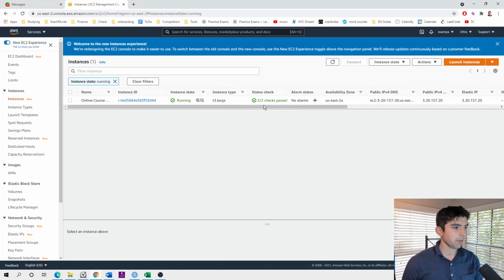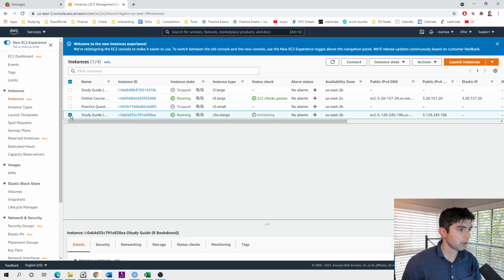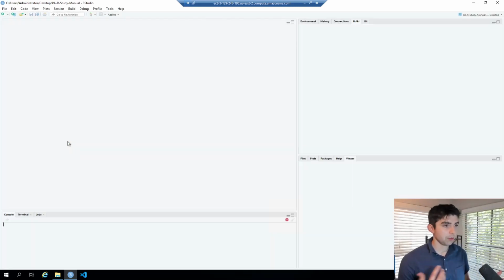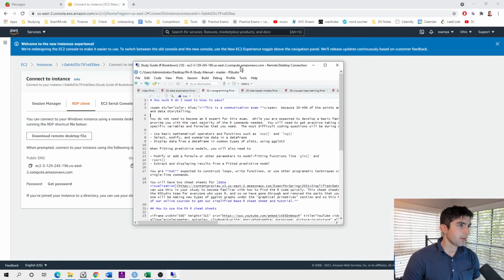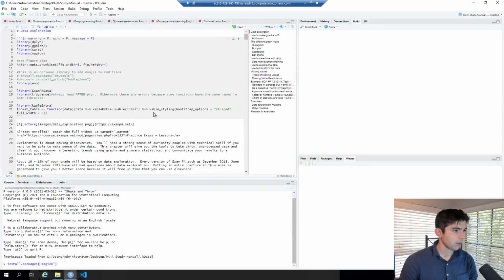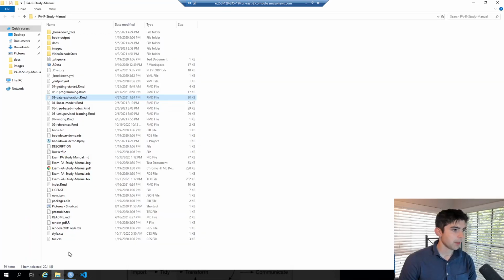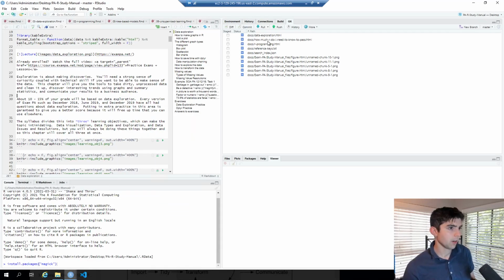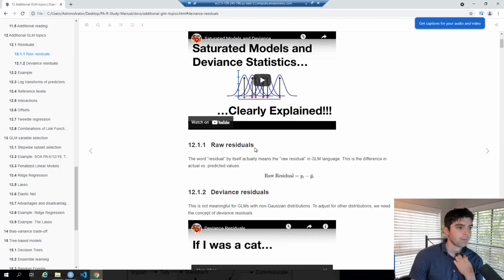Web Development & Working with Teams on AWS EC2 Hosting RStudio (via Upwork.com)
The back behind-the-scenes view of how we created the first ever predictive analytics study manual with freelancers I worked on, writing project statements for project statements with virtual assistance on upwork.com.